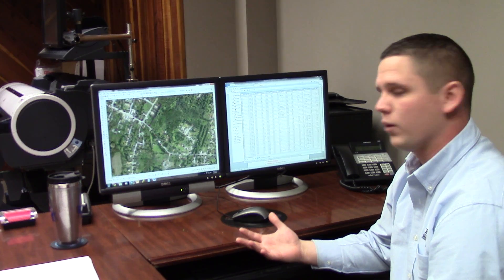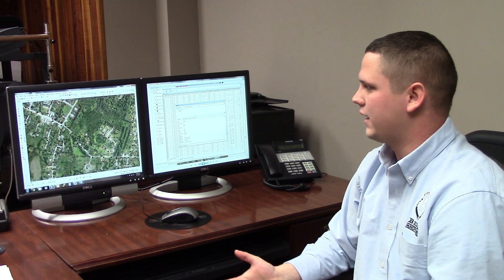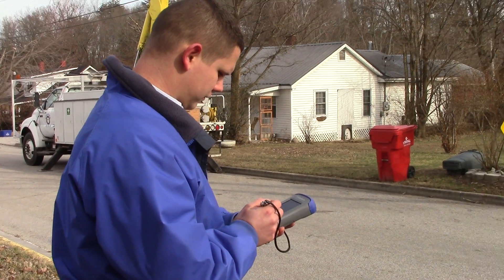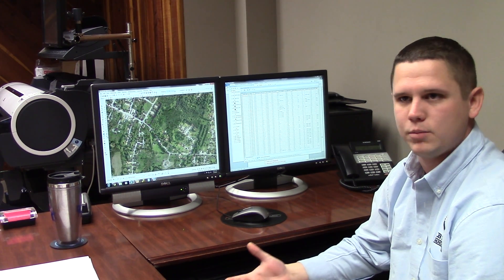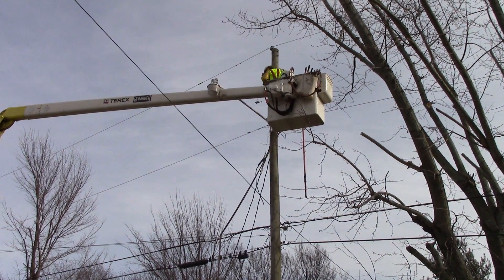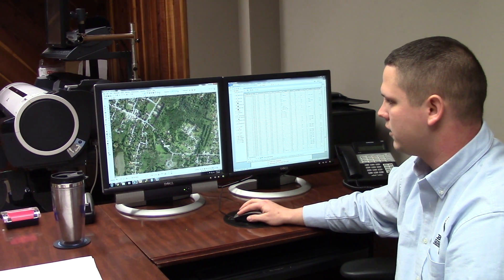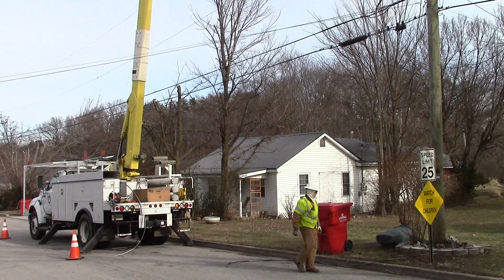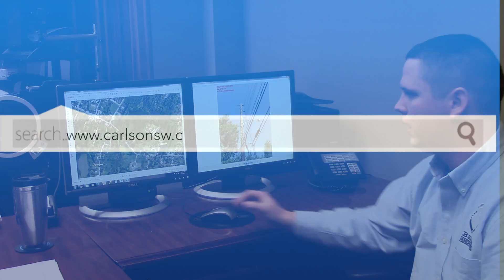SurvCE for GIS Data Collection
A little insight to what Carlson Software can do for you. Real success stories from real customers. Carlson works.